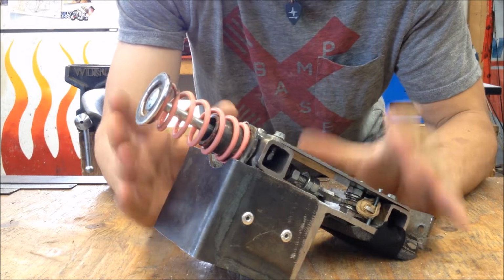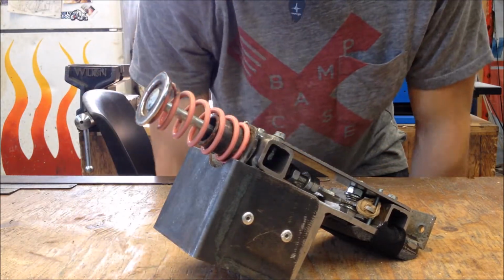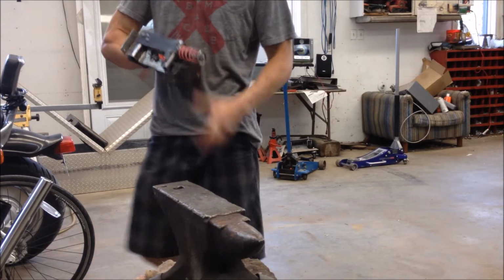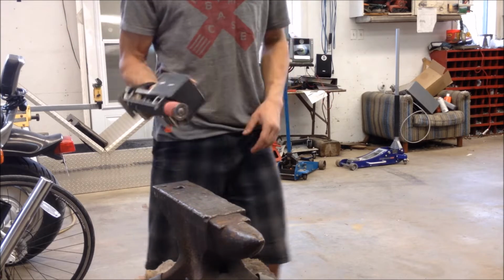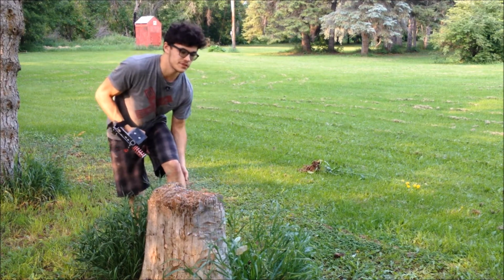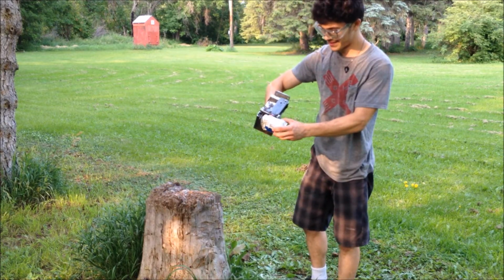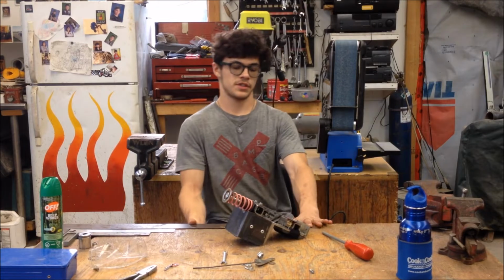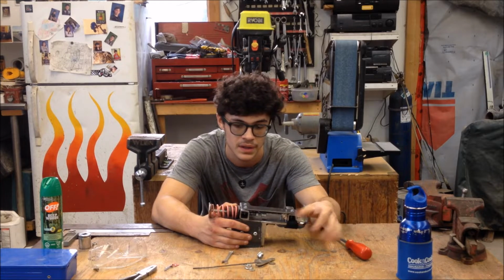Real Life Powerfist, New Vegas Style!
Always wanted to see if a Powerfist was practical in real life. Mostly because I love uppercutting raiders into space in V.A.T.S. My first big welding project, I designed and made everything myself, with some help from my dad.

As said at the end of the video, the Powerfist is a practical thing to have fun with, but having a trigger mechanism and pre-loaded spring doesn't really make a difference, and is a waste of time. If you want to make one, skip the trigger part. The spring absorbs shock really well and that's what it should be used for.